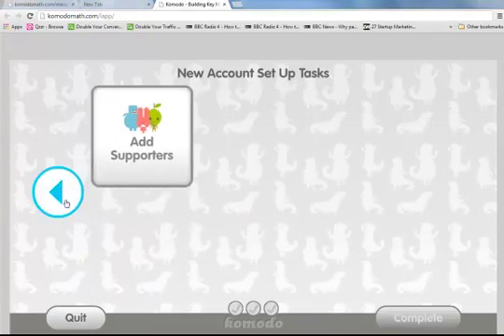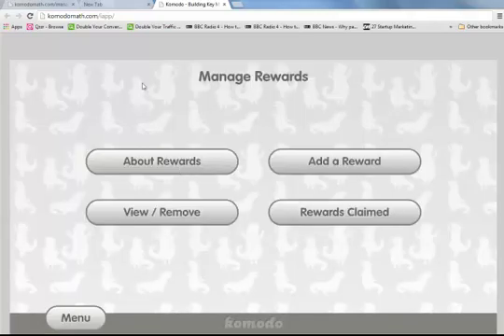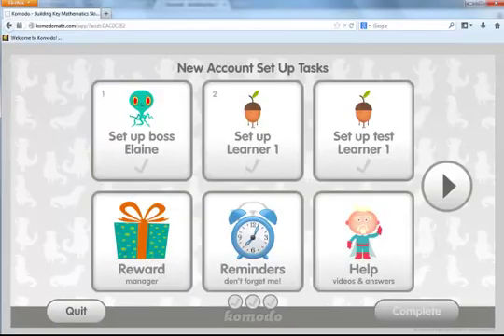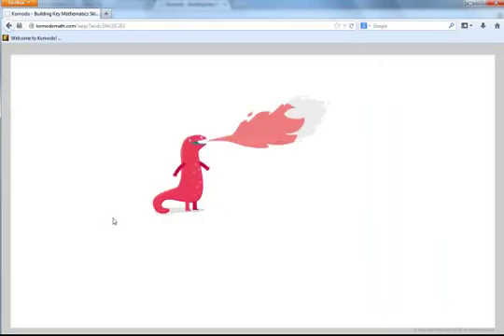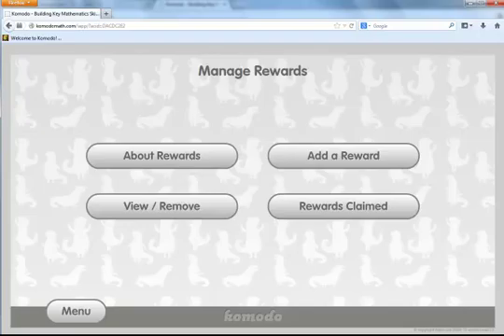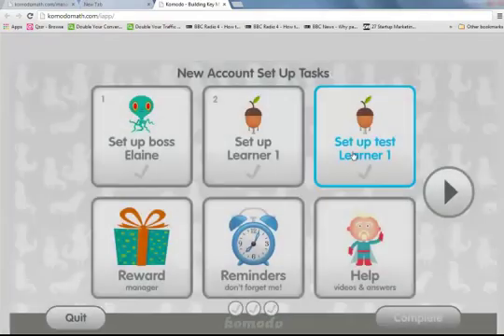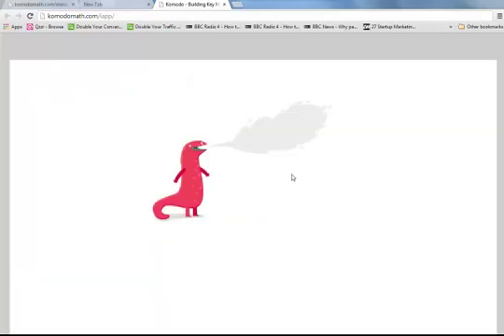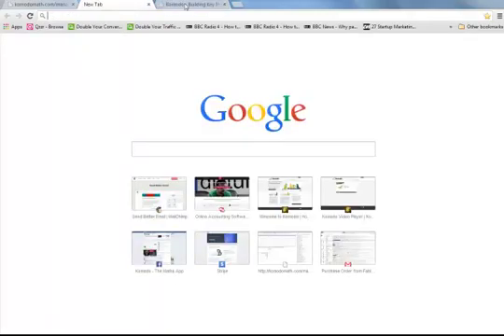Chrome Flash Player Problem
Chrome Flash Player Problem in Jan 2014 vesion of Chrome Pepper Flash